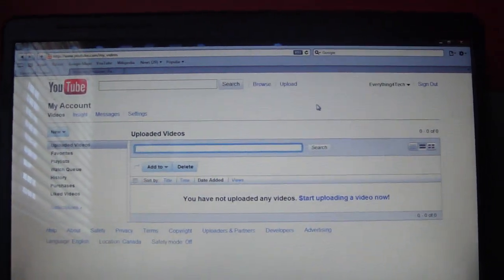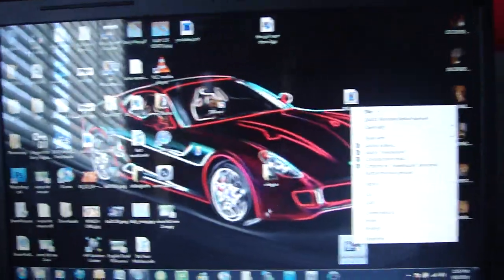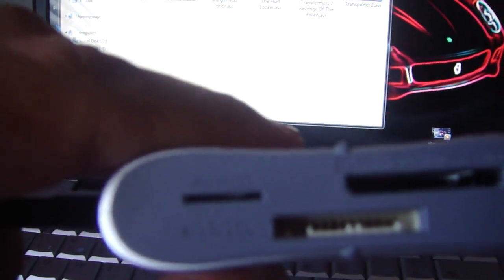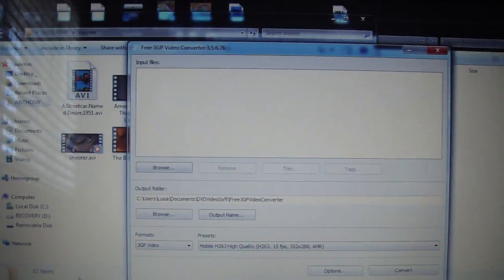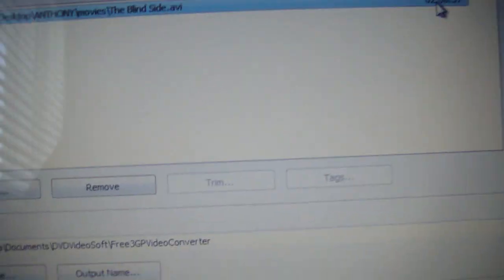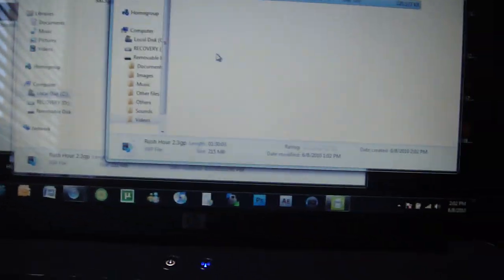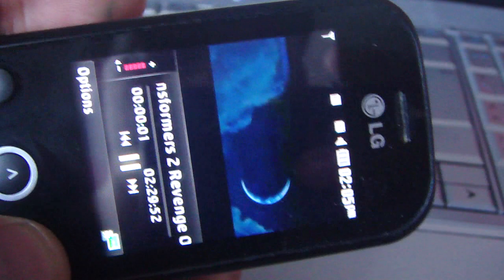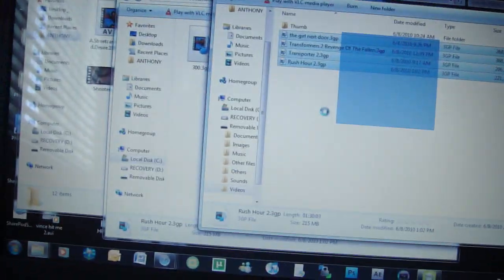How to put videos on a micro sd card